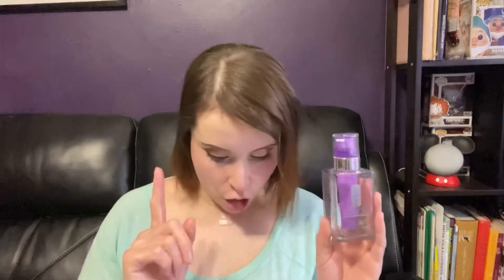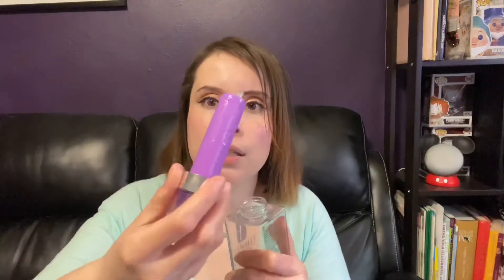Fabulous Finds in under Five: Clinique ID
Hi cosmic cuties! Thank you for being part of my world today I have a new segment for you guys and I hope you enjoy.  these segments will consist of Reviews in under five minutes❣️ Sometimes you just  don’t have time to watch full length videos so here’s for you guys! ❤️ The nitty-gritty 👽🌏💫

Adorkably yours,
Ceci